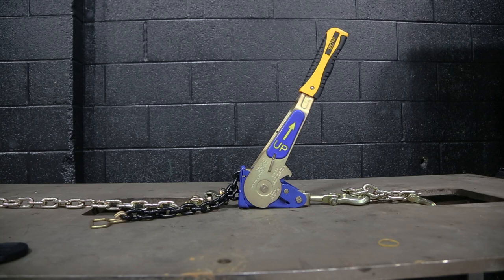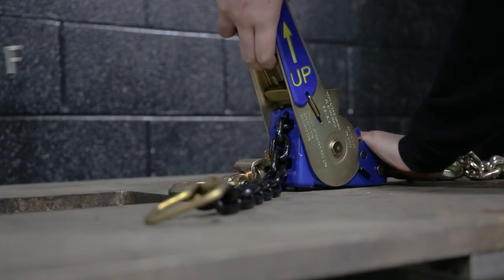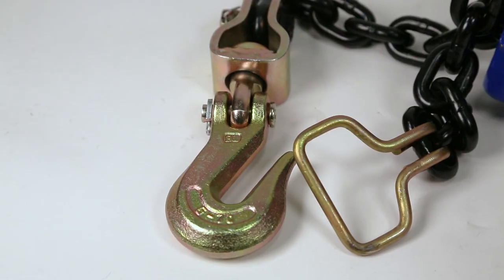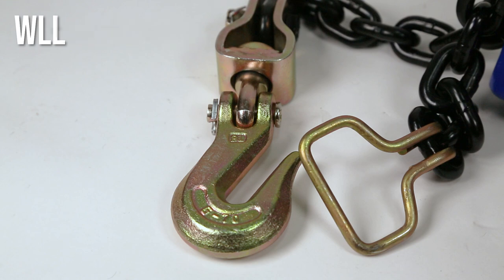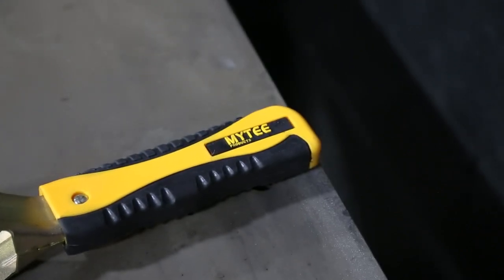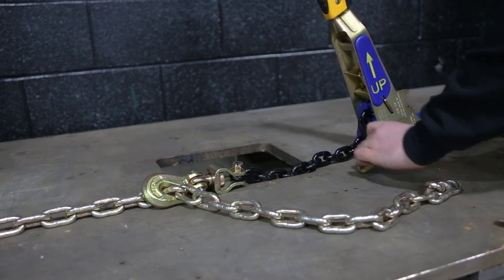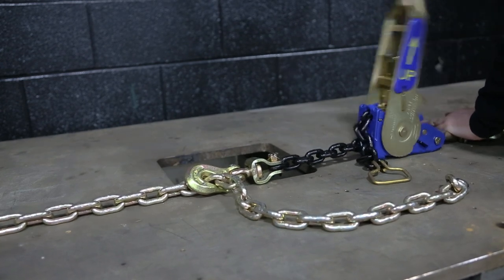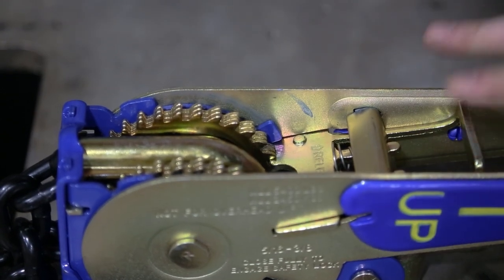Mytee Products EZ Ratcheting Chain Binder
For those who constantly secure heavy equipment, cargo, and vehicles, you need the EZ Ratcheting Chain Binder from Mytee Products. This binder comes equipped with a 12 inch Grade 100 Chain with a Grade 70 5/16" swivel hook. It also features dual solid gears for even force distribution, wheel wheel function, and a working load limit of 5,400 lbs.